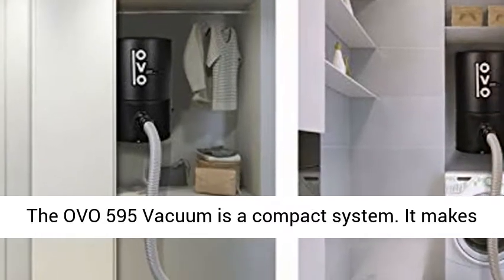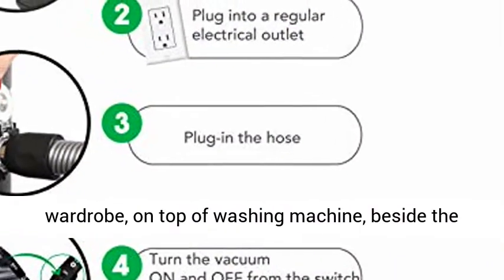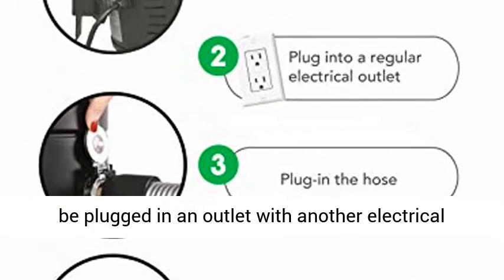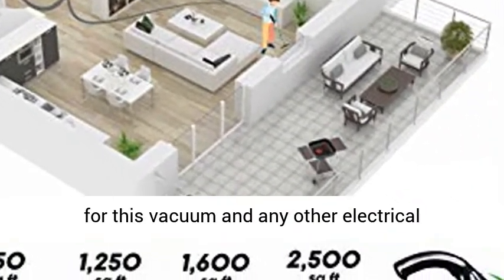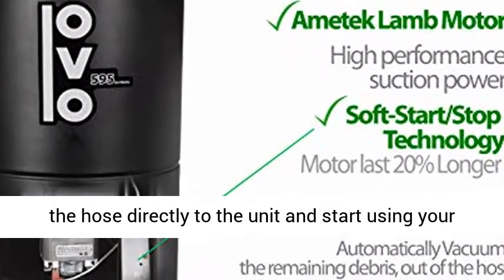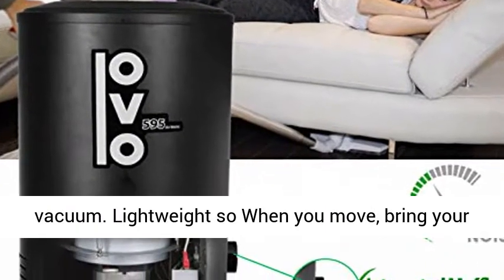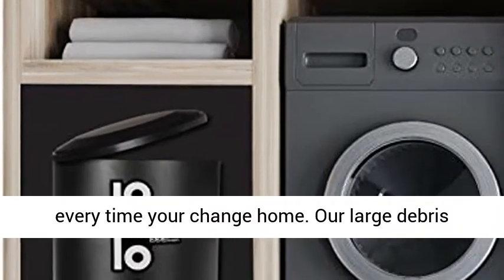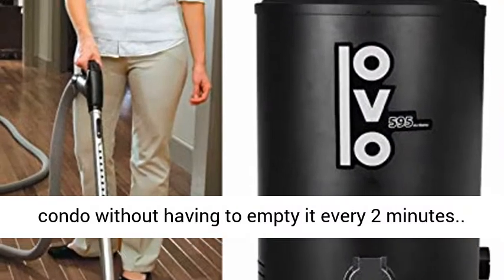OVO, wall mounted house vacuum cleaner, fits in CLOSET and tight spaces, 595 AW, Use with disposable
☑️ Review

Wall mounted whole house vacuum system

COMPACT: Can be installed in tight spaces like cabinets and closets

Certified for North America

2 x more powerful than traditional vacuum: Ametek lamb motor - 595 Air Watts, Soft start/stop technology: Adds 20% to the life expectancy of your vacuum

3 x Quieter than a conventional house vacuum cleaner: Integrated muffler and noise-blocking foam added in the motor compartment

Easy to use: hang the unit and plug the hose directly into the vacuum inlet and start the unit from the switch on the hose handle

Can be used with central vacuum attachment kits and hoses